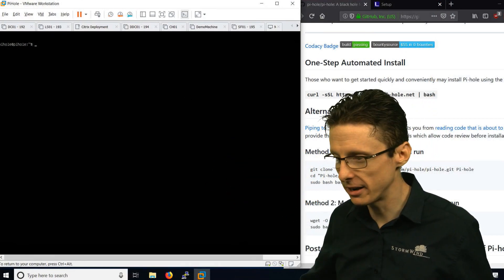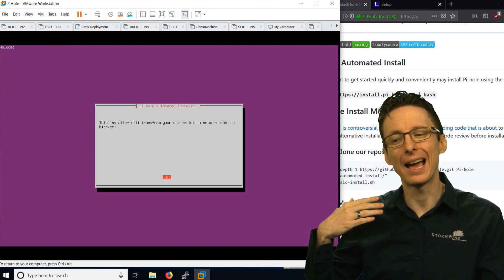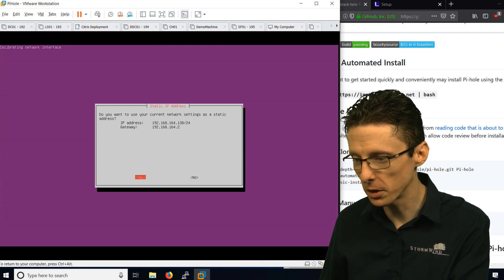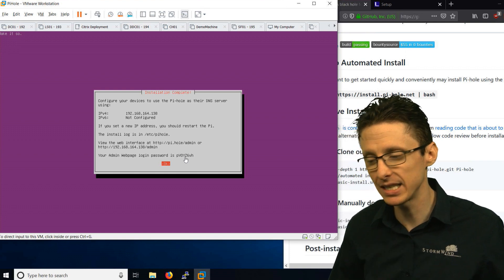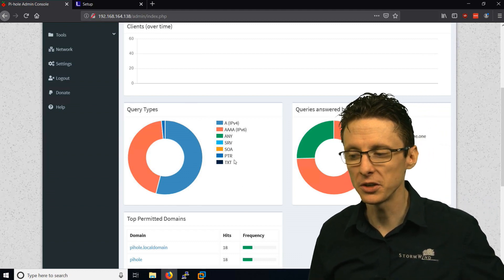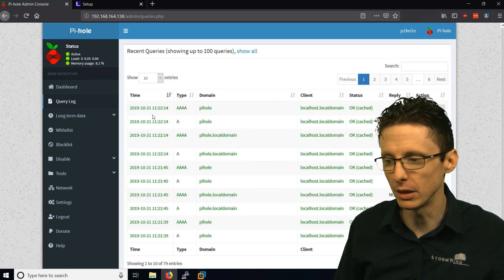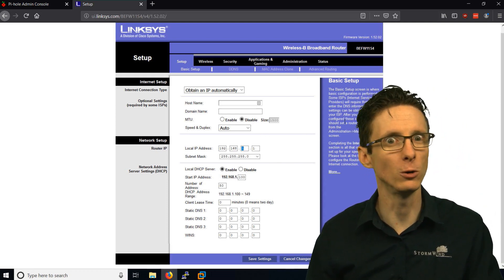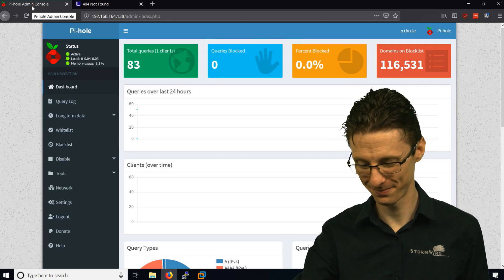Block Ads and Improve Your Network Security with Pi Hole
Pi-hole filters DNS to remove advertising and unwanted content. It improves the appearance of websites, your Internet performance, and your security.